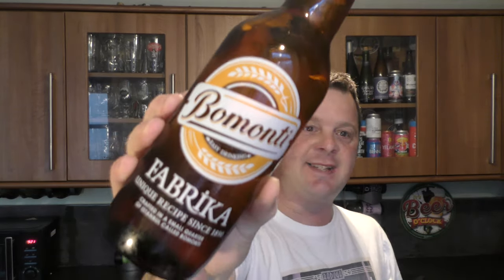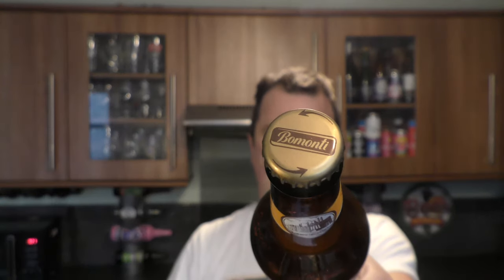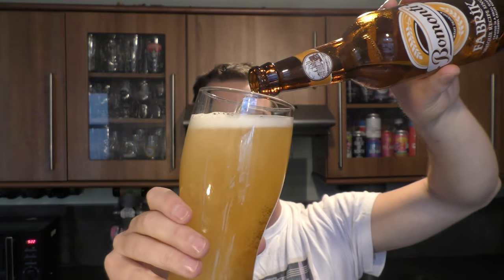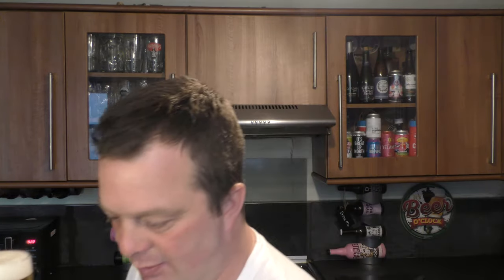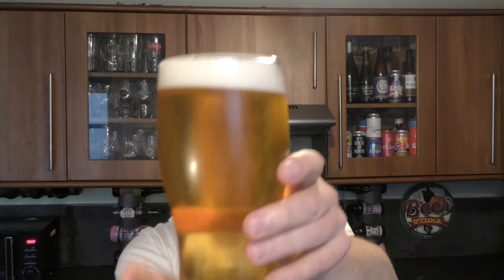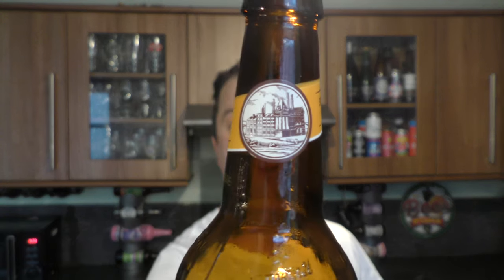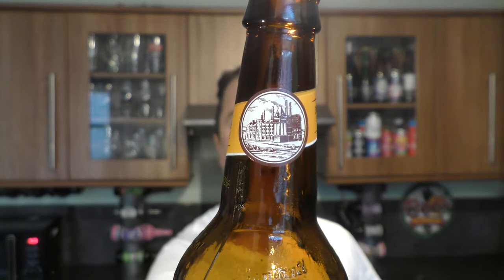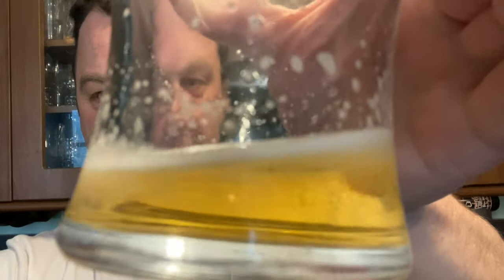Bomonti Fabrika Lager By Efes Brewery | Turkish Beer Review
Recorded In 4K Ultra HD Real Ale Craft Beer Reviews Bomonti Fabrika Lager By Efes Brewery | Turkish Beer Review